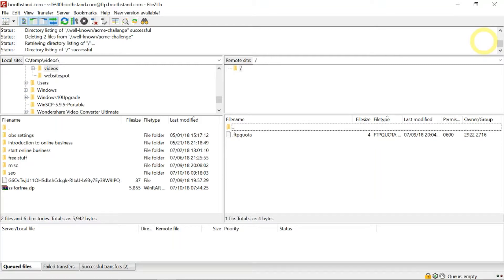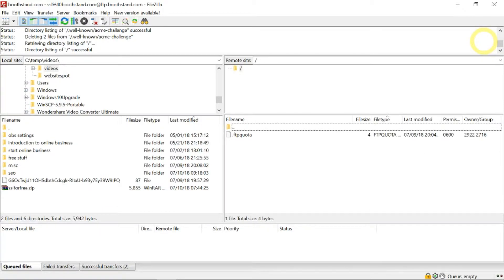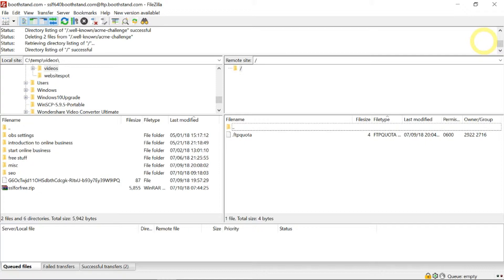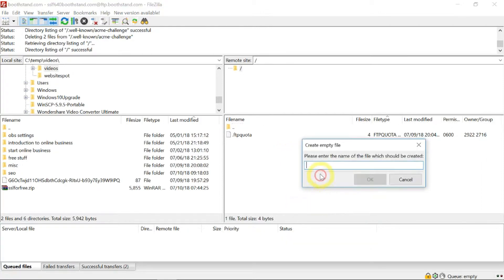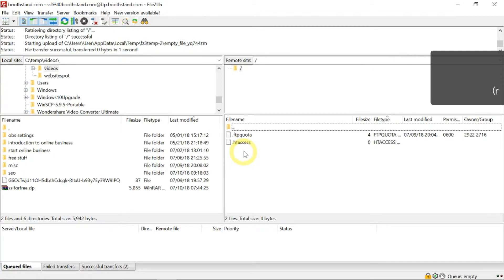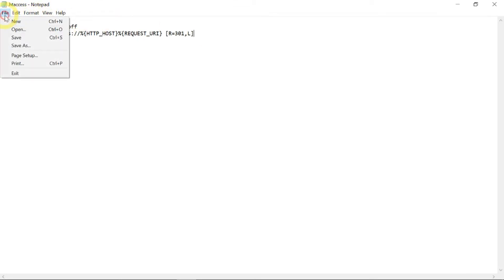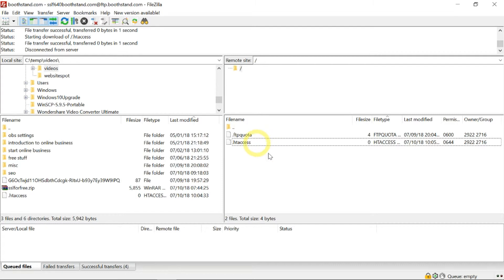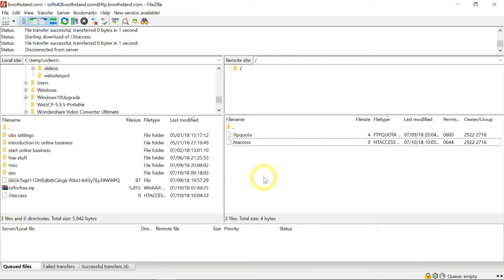How to Redirect All HTTP Traffic to HTTPS in 2 Minutes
Easiest way to redirect all your http web traffic to https. This is for non-WordPress based websites.

Below are the codes you need to add in your .htaccess file.